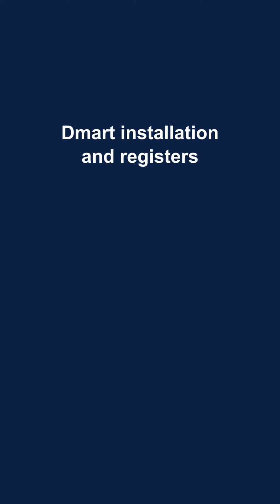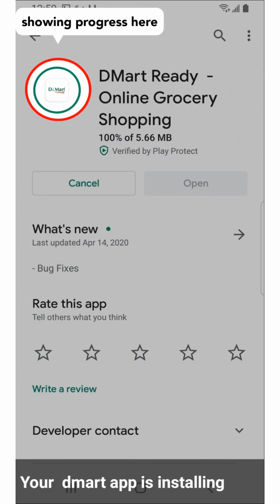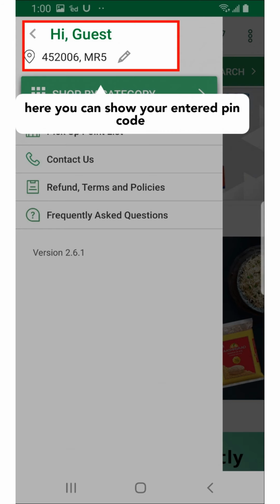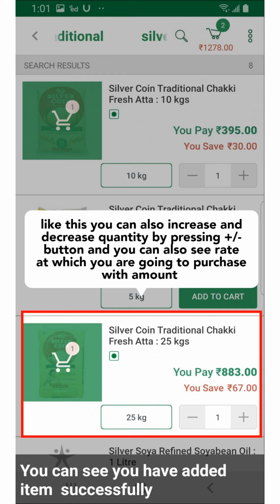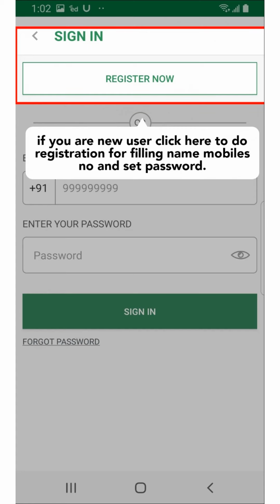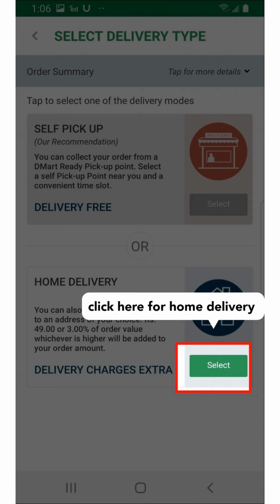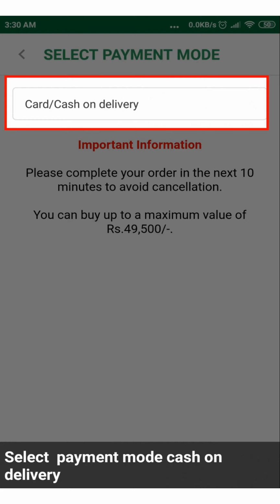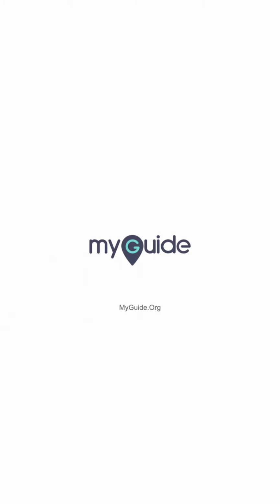How book (food and groceries) from DMart android App during COVID-19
How to install, registers and book groceries in DMart android App